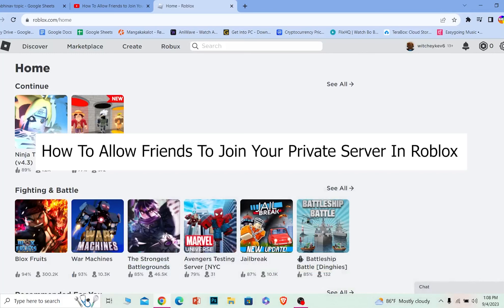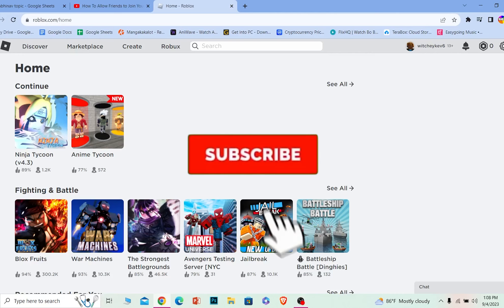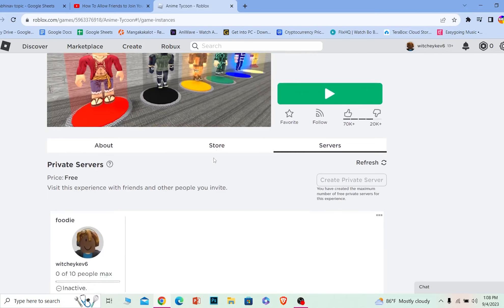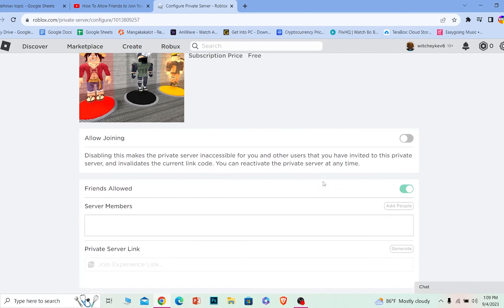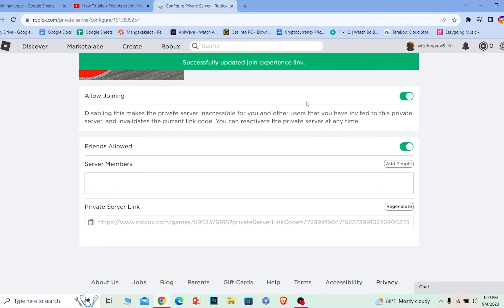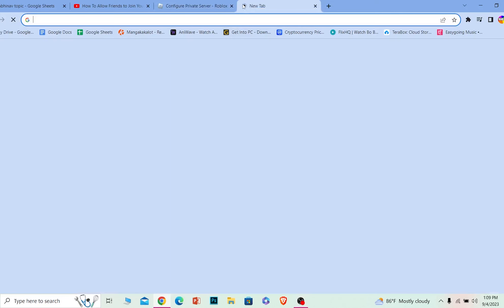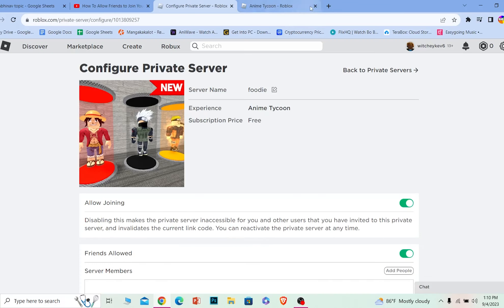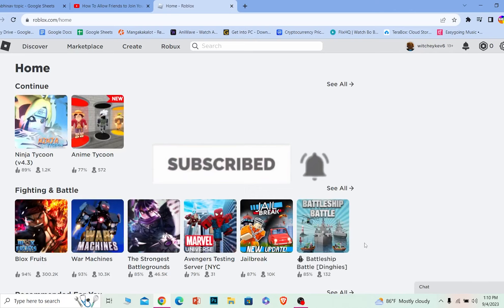How To Allow Friends To Join Your Private Server In Roblox (2023)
In this video I'll be showing you how to allow your friends to join your private server in roblox. So watch the video till the end so that you won't miss any steps on how to invite friends to join your roblox private server.